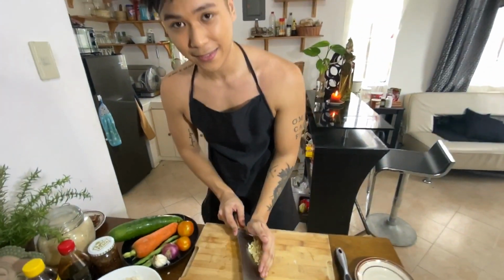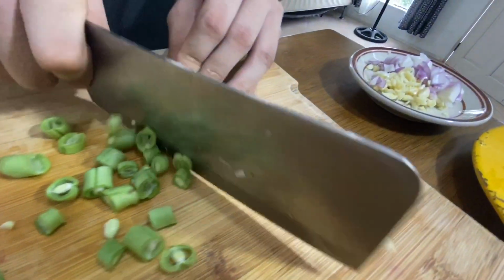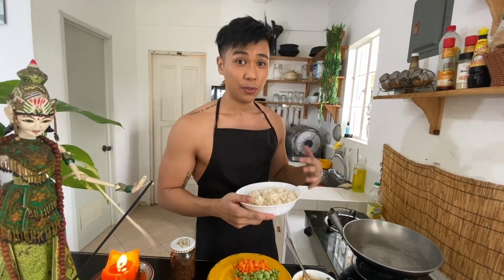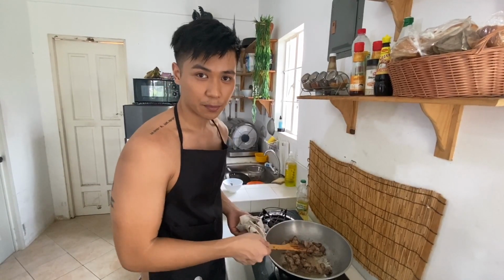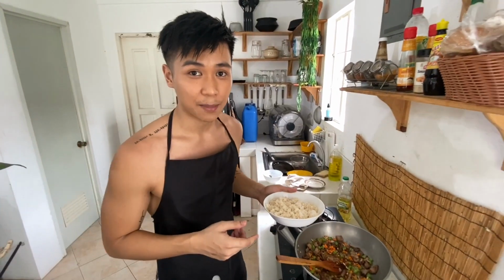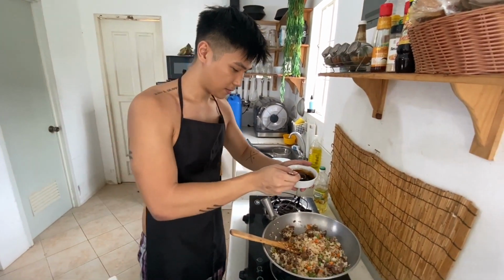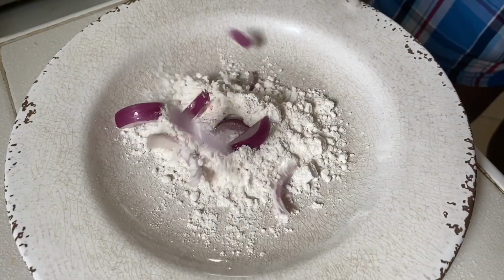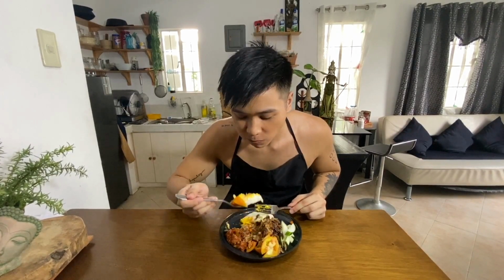English Only | Indonesian Fried Rice (Nasi Goreng) | Sambal | Kristzan's Kitchen